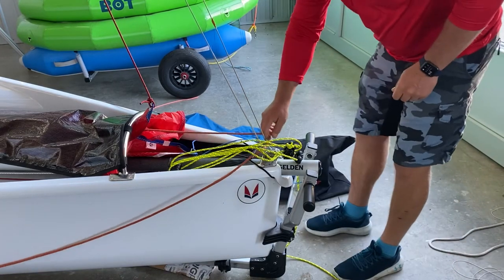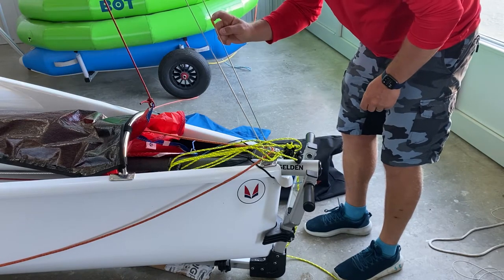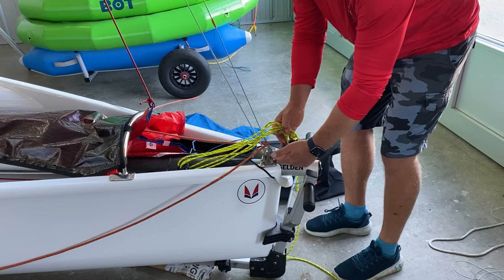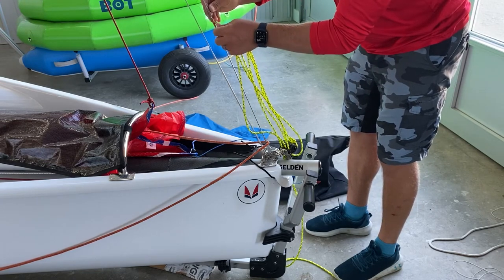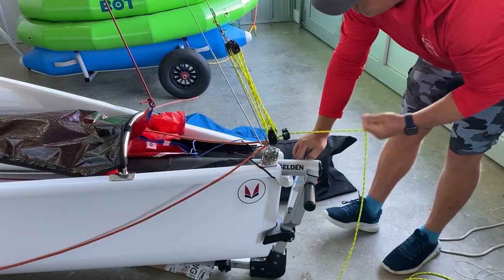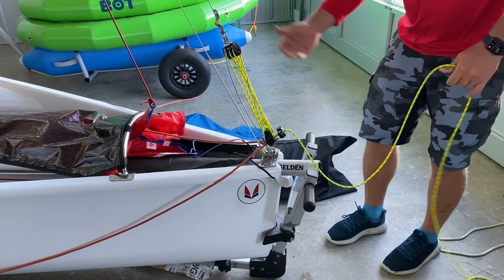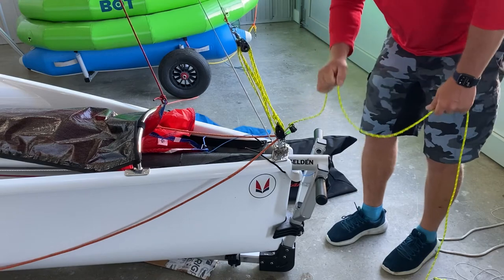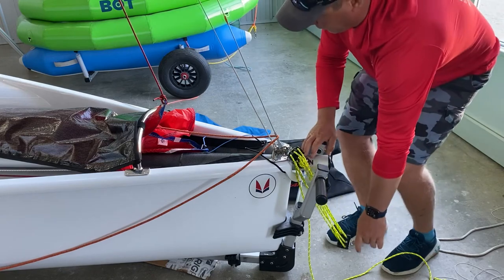Melges 15 Boat Breaker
A quick video to show how the Boat Breaker is on the Melges 15. Works great and allows you to rig and de-rig quickly without changing your settings.